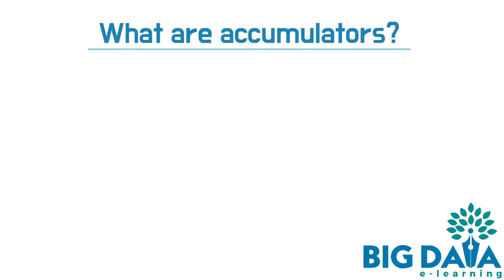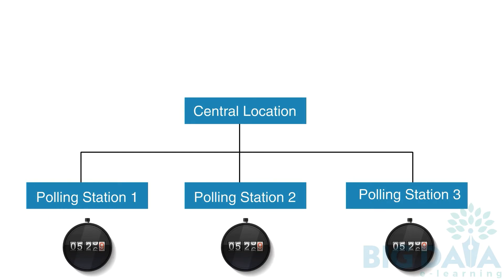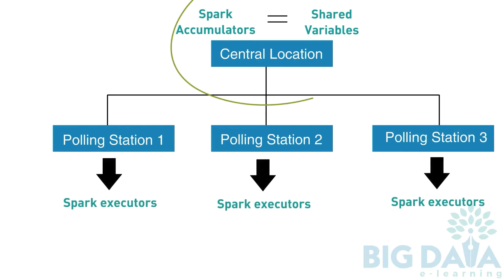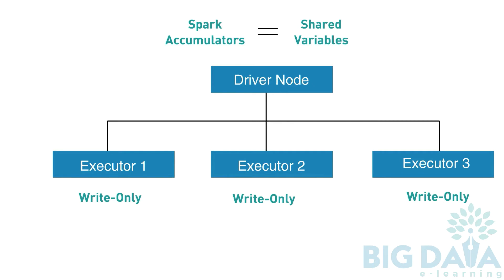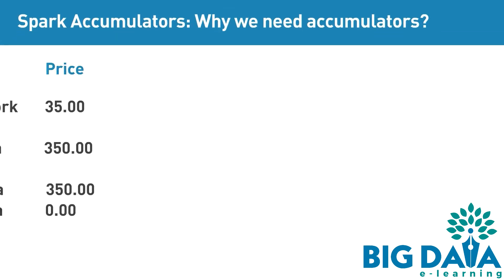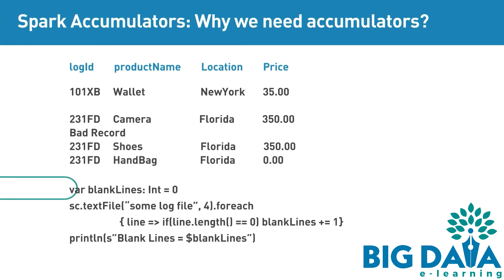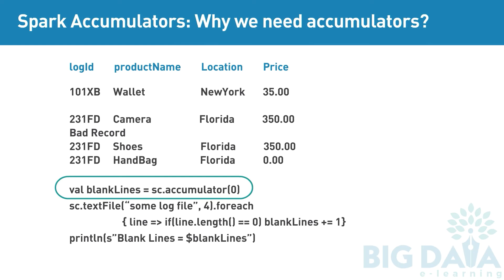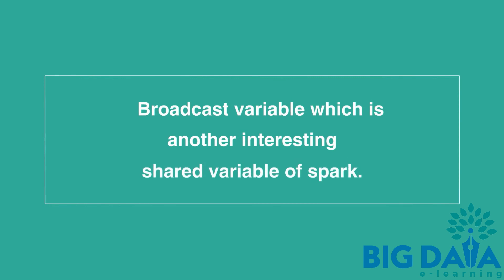Spark Accumulators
What are accumulators?

After an election voting, when the counting happens, the machines in individual polling station are counted, first.  Then in a central location, the vote-count from the individual polling-station machines are accumulated to count the total number of votes.

The votes of the individual polling stations can be incremented in individual polling-station; however, they cannot be incremented in the central station.  All they do in a central station is to accumulate the vote-count of individual polling-stations.

Spark Accumulators are shared variables that can aggregate values across multiple tasks in a spark cluster. In our vote-counting analogy, the individual polling stations are the spark executors.  The central station where the votes are accumulated is the driver node of the spark cluster.

Like our vote-counting analogy, the individual counts of each executor tasks are counted locally and then finally aggregated by the driver process.  Accumulator acts as a shared variable that can send the results of individual tasks to the driver.

In our vote counting analogy, just like how the votes in individual polling stations are incremented, the accumulator values are write-only for the individual executors.  Like how the votes from individual polling stations are read-only in the central location, the accumulator values are read-only for the driver.

How to create Accumulators?

Accumulators can be created using accumulator method of the spark context object.  We should pass the initial value as a parameter to the accumulator method.  This creates an accumulator variable called blankLines.

Why we need Accumulators?

To understand why we need Accumulators, let’s take a small example.
Below is the log file that contains logId, productName, Location, and Price details.  Let’s say we need to find the number of blankLines, number of bad records, and number of records with price as 0.

If we use a regular variable, instead of accumulator, what happens is the variable will print 0, when the driver tries to print it.  This is because, since it is a regular variable, the value from the workers are not transferred back to the driver.

Now let me try to use accumulator in the place of regular variable. Now the results are sent back to the driver.  This should print the accumulated values as we expect.